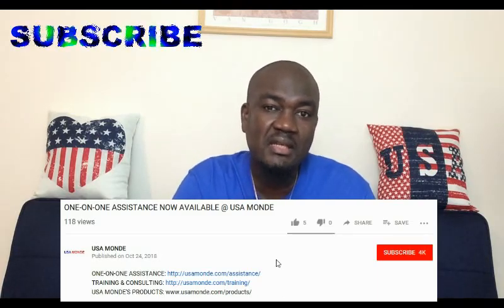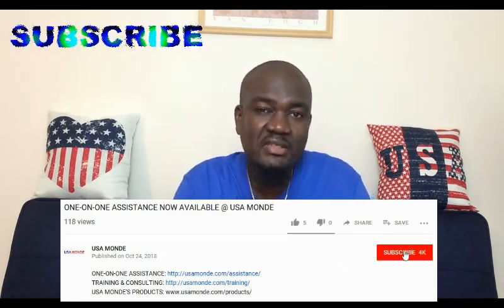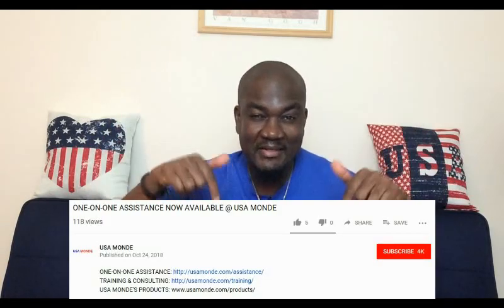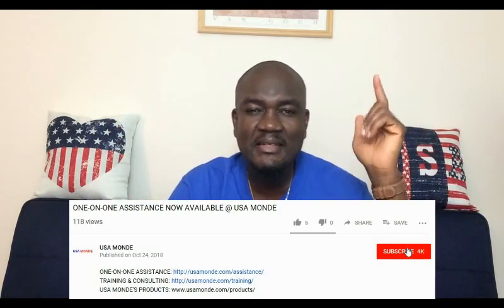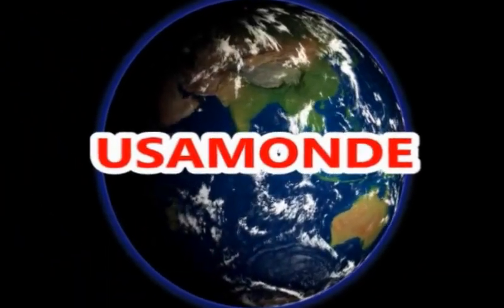NVC IS WORKING QUICKER ON CASES RECEIVED FROM USCIS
NVC updated information on their website again regarding cases they are working on recently, cases like I-130 or I-140 petition filed with USCIS. In this video i talk about how quicker the process is getting as well as what to do to get ready before receiving a welcome letter fom NVC.